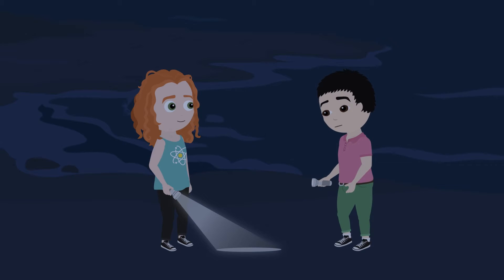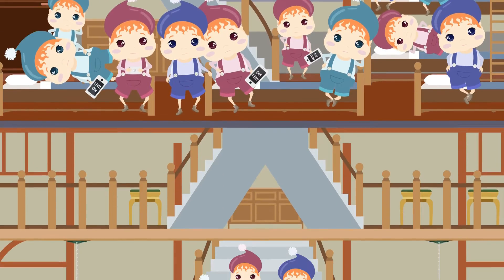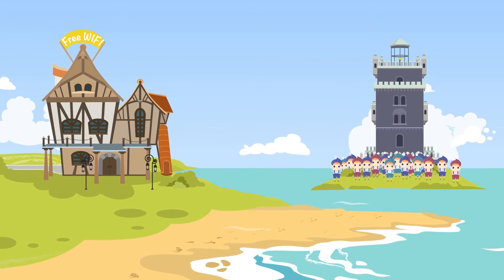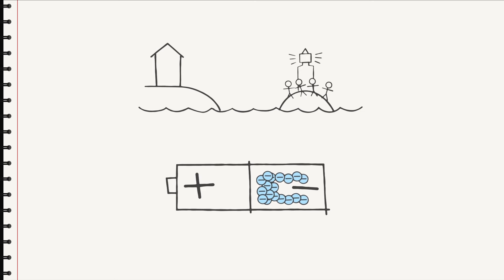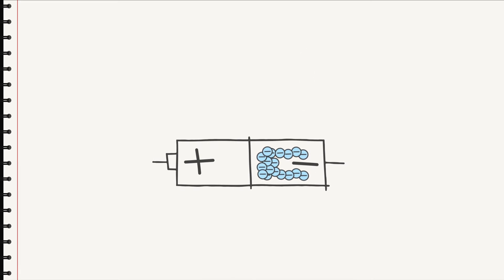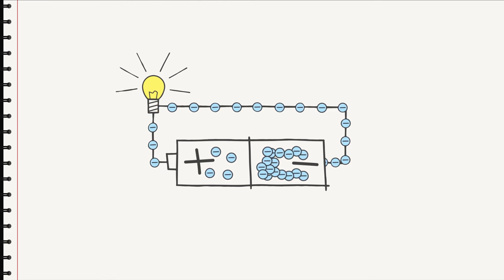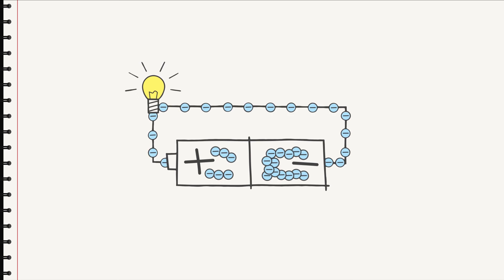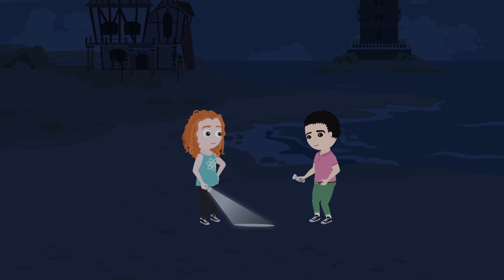Voltage and current (Physics)